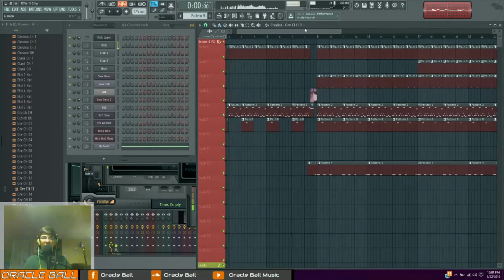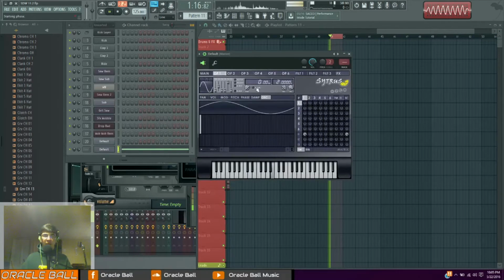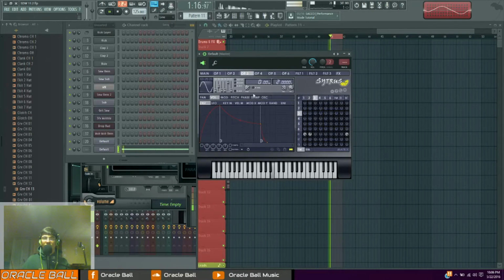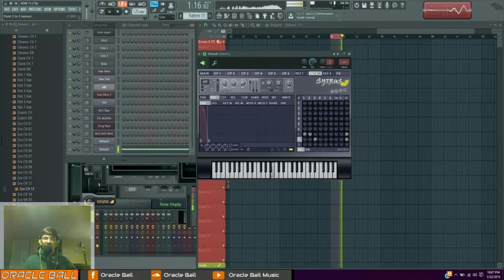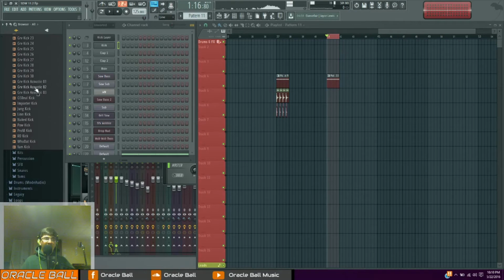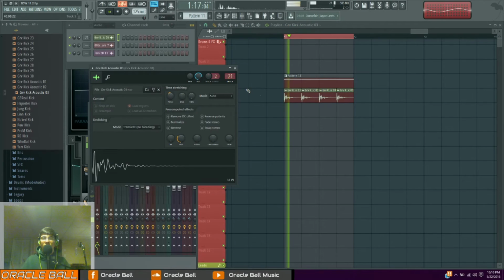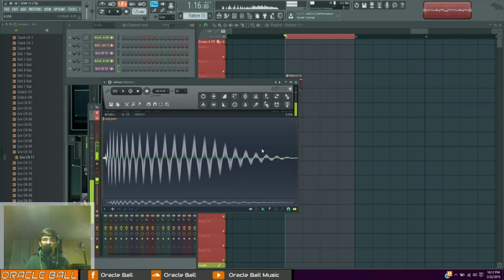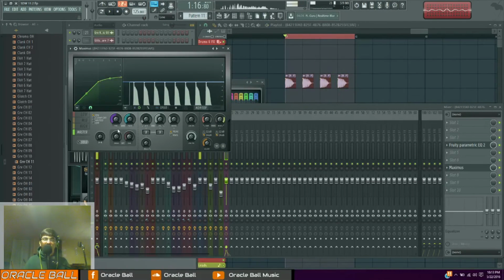Sound Design Weekly 11: Synthesizing An EDM Kick / Bass Drum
How to Synthesize an EDM kick / bass drum!

Want to request a sound?
I do take sound design request. I will try to get to as many as I can!

 -Free downloads!

 -Song Performances
 -FLP’s

**Platforms for my Music:
+Many more!

Want to distribute your music to all online stores like Spotify & Apple Music?

Enjoy League of Legends & other games?
Check out KersonicTV